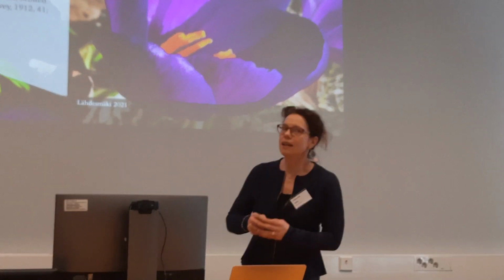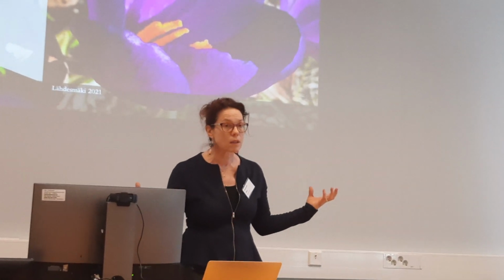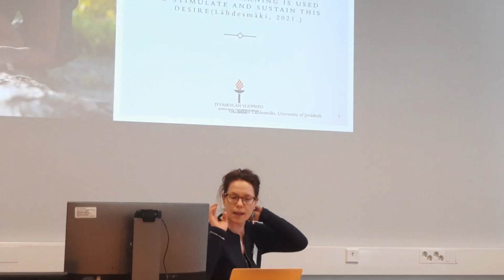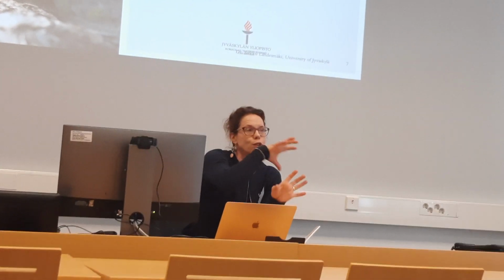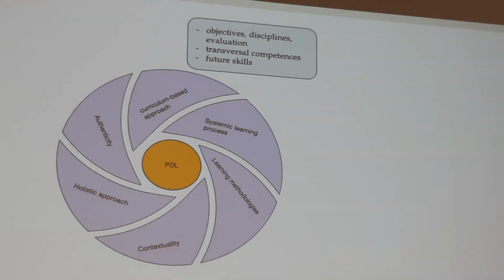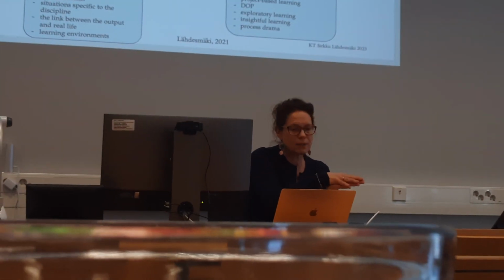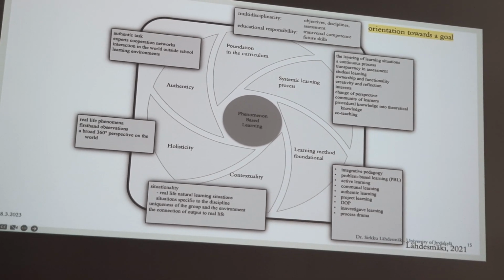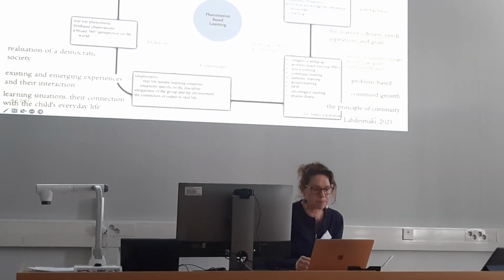Phenomenal Learning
Professora Sirkku Lahdesmaki
Universidade de Kokkola - Finlândia